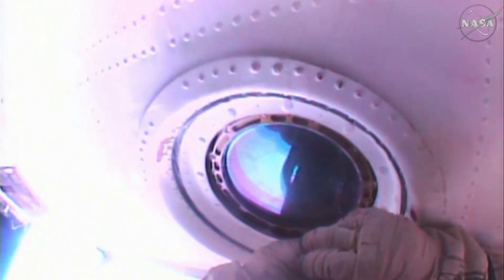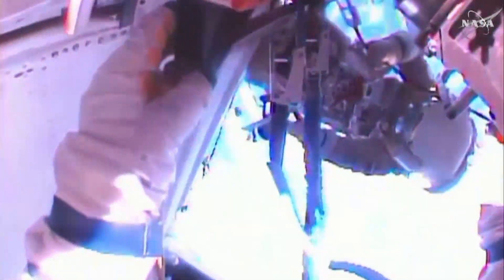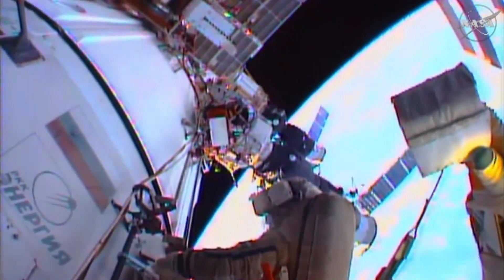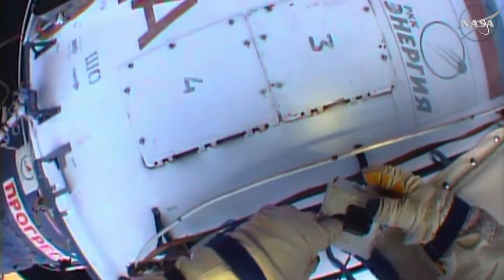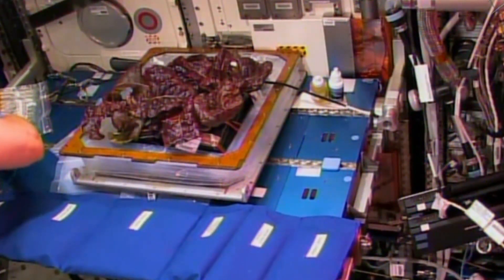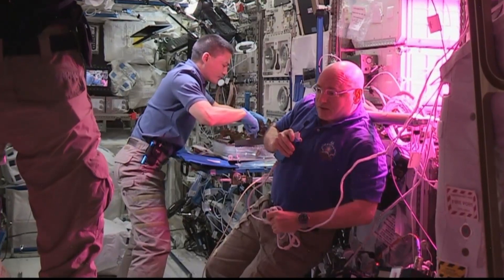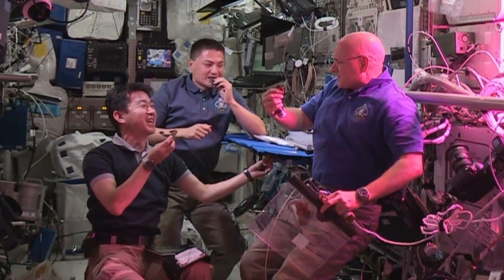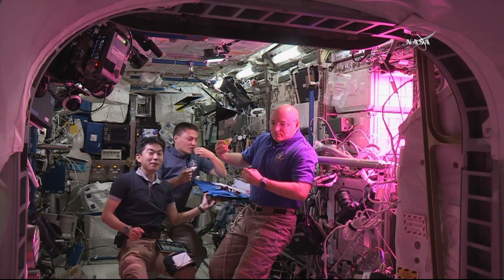WATCH: Space station astronauts perform spacewalk, eat lettuce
Repairs occur outside as rest of crew eats space-grown lettuce for 1st time.